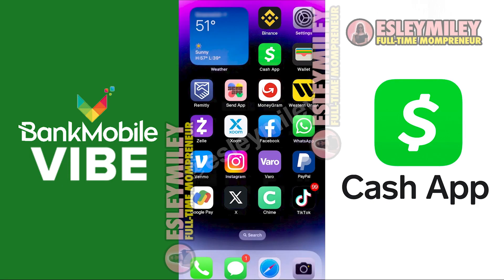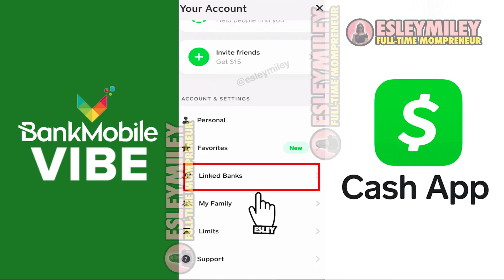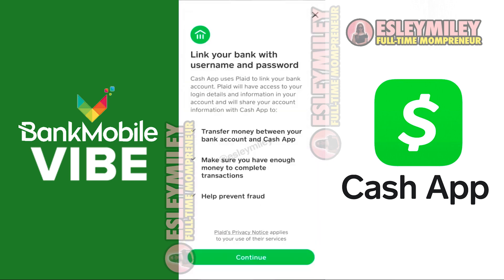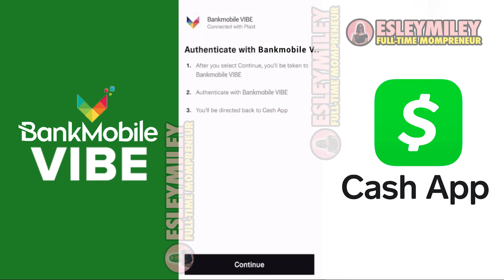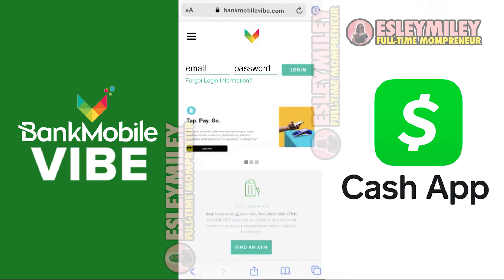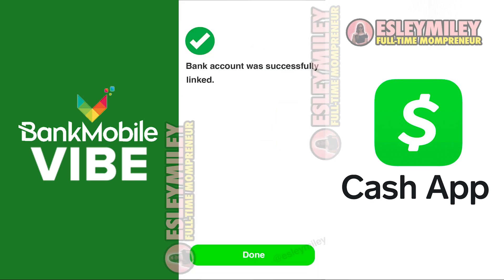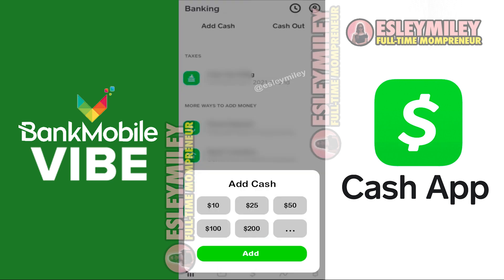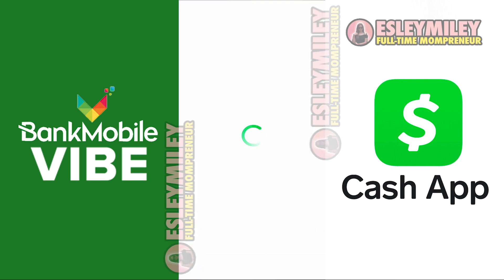How to Transfer Money From Bankmobile VIBE to Cash App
In this instructional video, we provide a comprehensive guide on the methodical process of transferring funds from your Bankmobile VIBE account to Cash App. Our objective is to deliver a formal and informative walkthrough, ensuring clarity and precision in each step of the transaction.